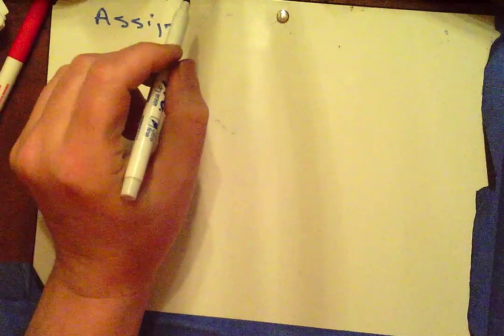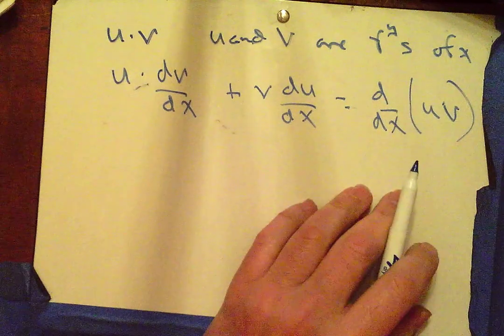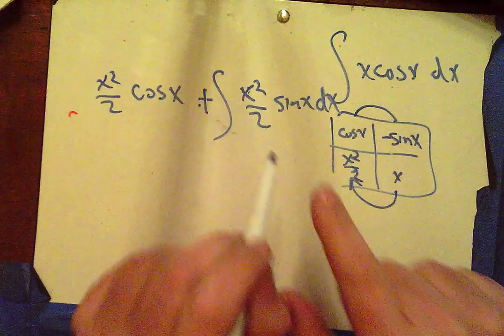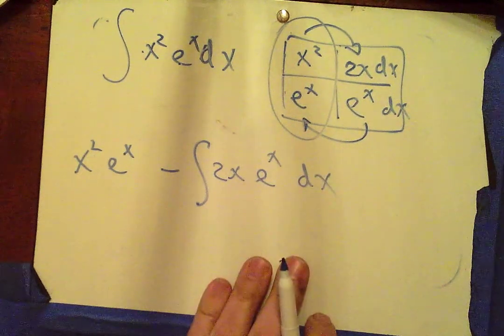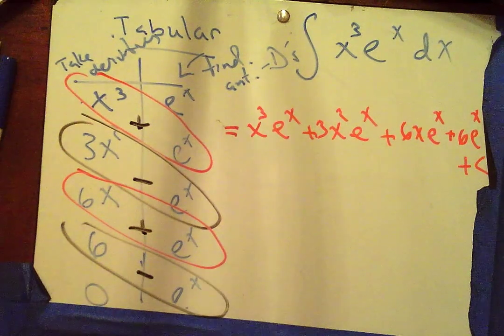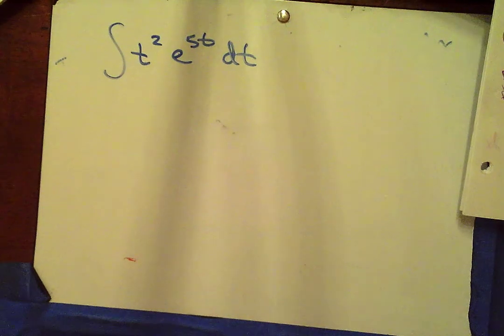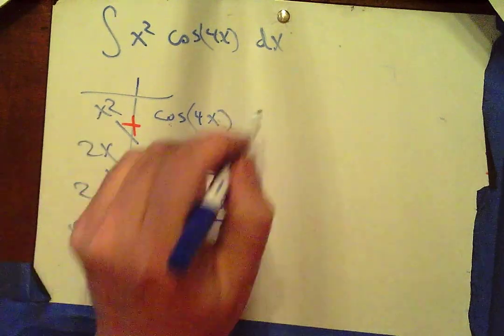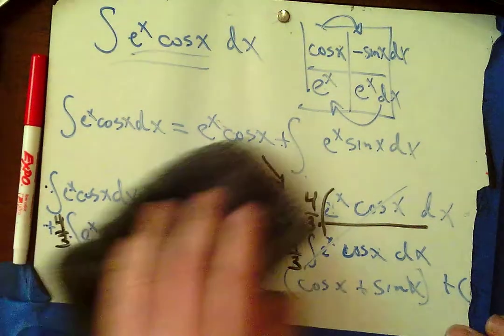Chap 7 assign 19 by parts day 1